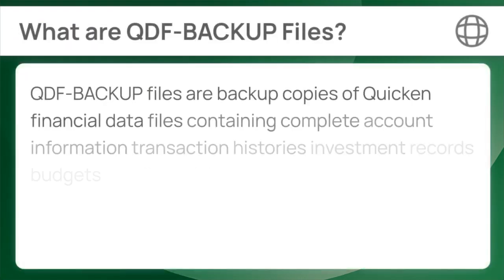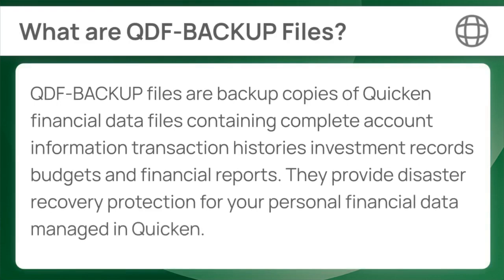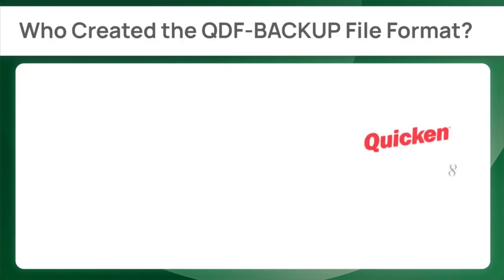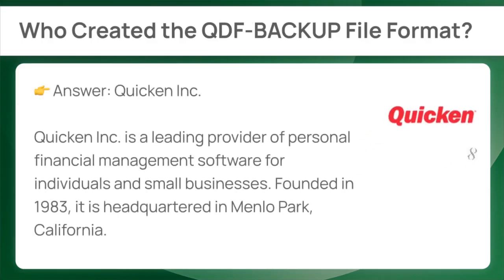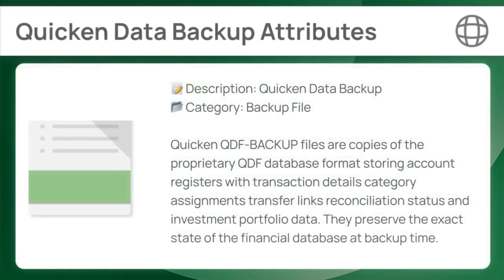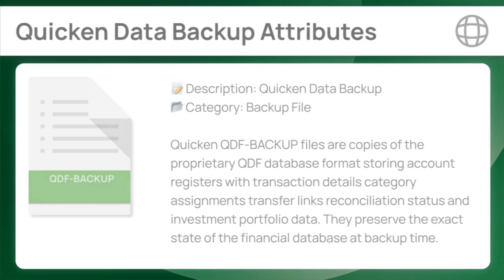How to Open QDF-BACKUP Files (Quicken)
Running into issues with Quicken Data Backup formats that won’t open? This happens all the time. In this brief tutorial, I’ll show you how to open, view, and resolve QDF-BACKUP file problems on Windows. 🪄✨ Universal File Opener (Download)

QDF-BACKUP files are backup copies of Quicken financial data files containing complete account information transaction histories investment records budgets and financial reports. They provide disaster recovery protection for your personal financial data managed in Quicken.

Quicken QDF-BACKUP files are copies of the proprietary QDF database format storing account registers with transaction details category assignments transfer links reconciliation status and investment portfolio data. They preserve the exact state of the financial database at backup time.

▶ Learn All About QDF-BACKUP Files:

- Fix mismatched QDF-BACKUP file associations in Windows
- Understand the evolution of the QDF-BACKUP file format
- Managing Backups
- Choose the right software to open QDF-BACKUP
- Discover the purpose of the QDF-BACKUP file
- Restoring the Backup
- Verifying Backup Integrity
- Correct system errors that interfere with QDF-BACKUP files

▶ Viewing QDF-BACKUP Files:

Quicken (Quicken Inc.)

🛠️ Troubleshooting Steps:

1️⃣ Restoring the Backup

Open Quicken and navigate to File then Restore Backup. Browse to your QDF-BACKUP file and select it. Choose a destination for the restored file. Quicken will restore the complete financial database to the state captured at backup time.

2️⃣ Managing Backups

Configure automatic backups in Quicken under Edit then Preferences then Backup. Set the backup frequency and maximum number of backup copies to retain. Store backups on an external drive or cloud storage for protection against local disk failures.

3️⃣ Verifying Backup Integrity

Periodically test your QDF-BACKUP files by restoring them to a temporary location and opening in Quicken. Verify that account balances transaction histories and investment data are complete and accurate. Delete test restorations after verification to avoid confusion with active data.

Timestamps:

00:00 - QDF-BACKUP File Introduction
00:29 - Guide to QDF-BACKUP Files
00:47 - QDF-BACKUP Format Architecture Explained
01:09 - Compatible Apps for QDF-BACKUP
01:28 - Loading QDF-BACKUP Files
01:59 - Common QDF-BACKUP Issues
02:57 - Opening without Specific Software